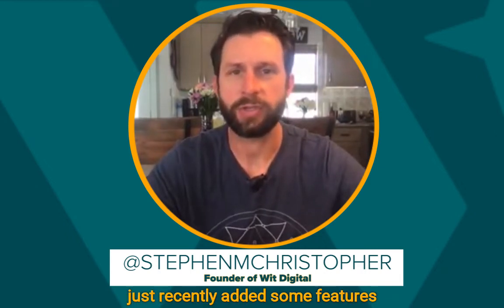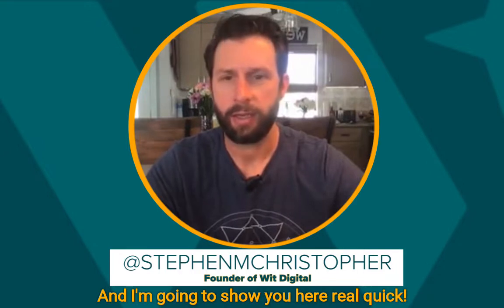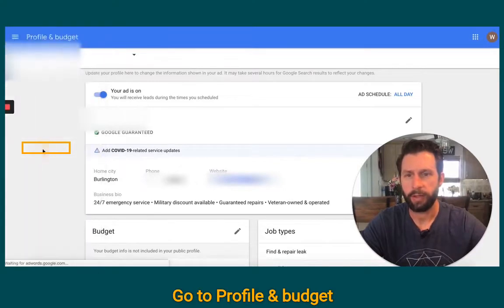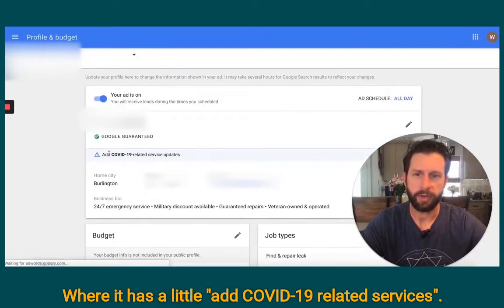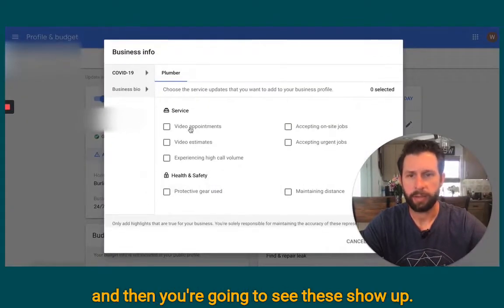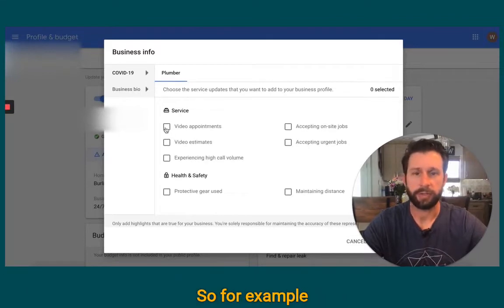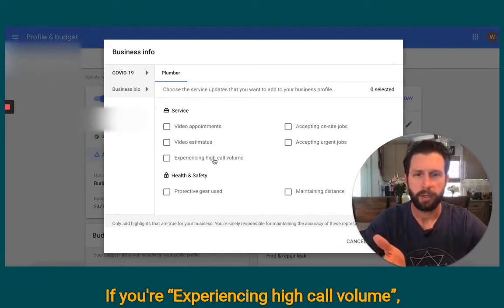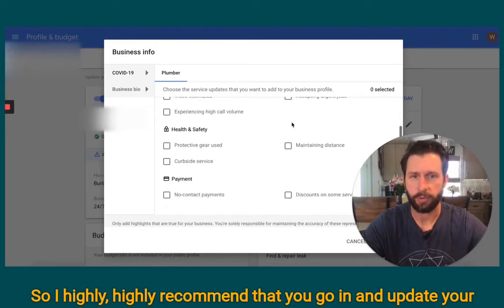Google Local Service Ads Updates for COVID 19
We learned that Google has added COVID-19 related descriptions to your LSA profile. Here's step by step instructions to make changes to your account.